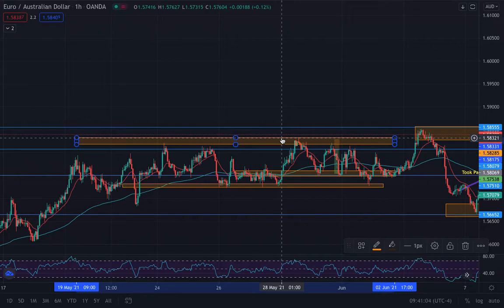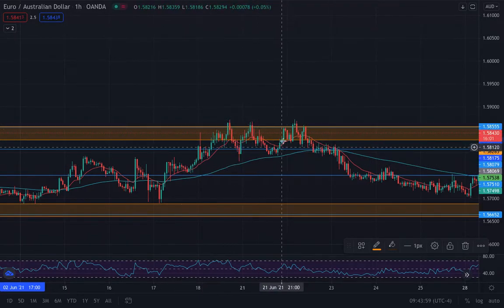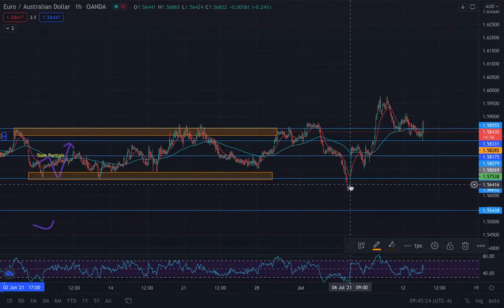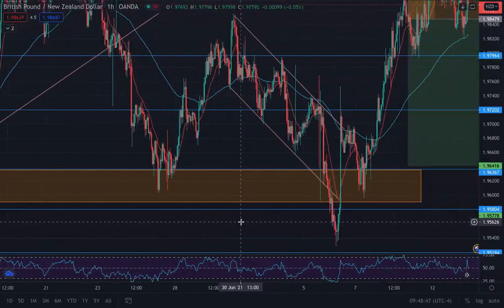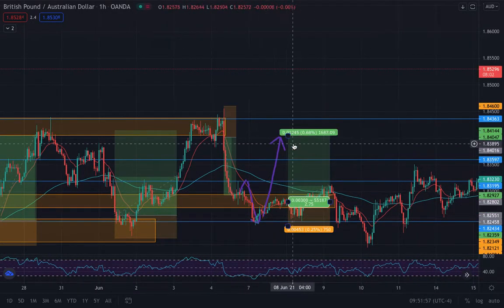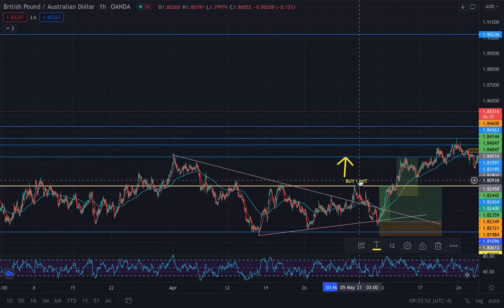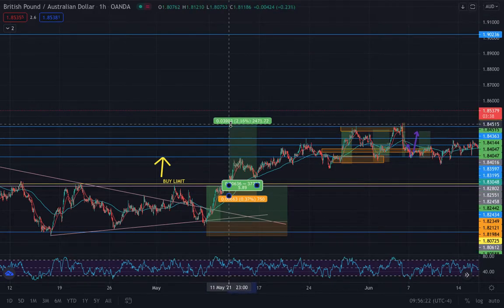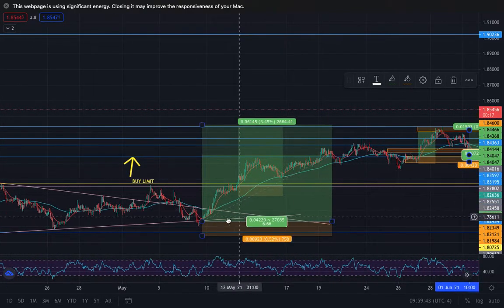How to Identify Channel and Zone Support and Resistance Patterns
How to trade Channel and Zone Patterns on Forex.
Here we go through a couple of pairs that I like to trade when they are consolidating in channels and zones. Please know - this is a strategy that takes patience and you have to wait for the set up to show!